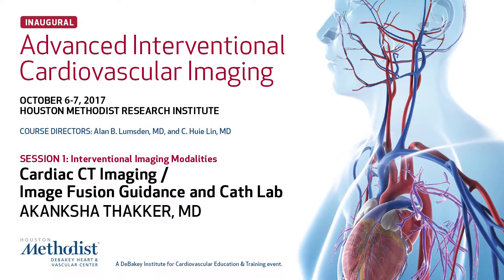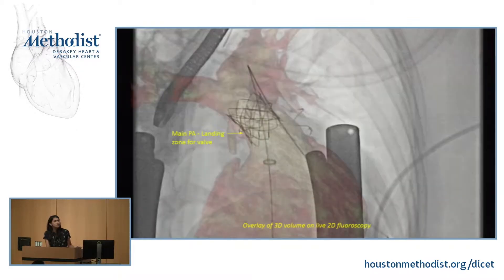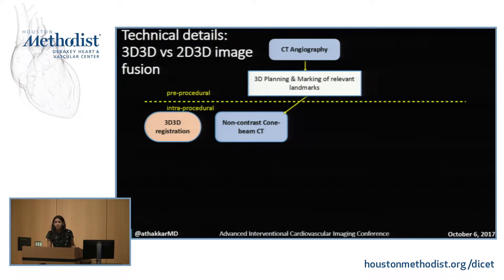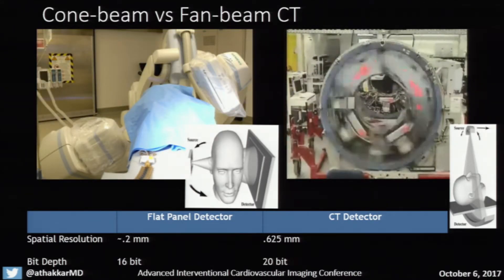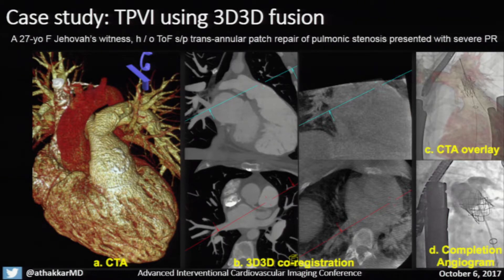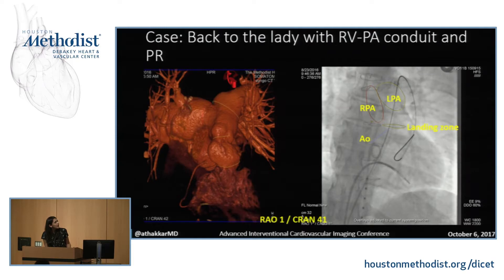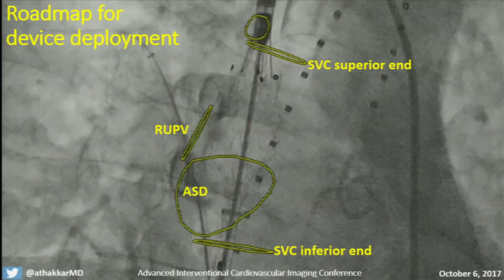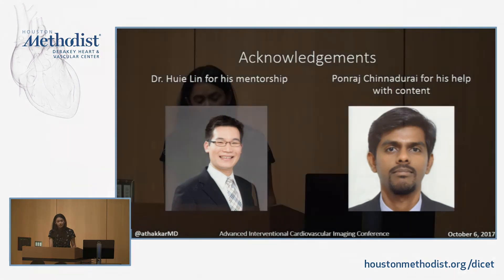Cardiac CT Imaging: Image Fusion Guidance and Cath Lab (AKANKSHA THAKKER, MD)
Session 1: Interventional Imaging Modalities

"Cardiac CT Imaging: Image Fusion Guidance and Cath Lab"

SPEAKER: AKANKSHA THAKKER, MD

Inaugural
ADVANCED INTERVENTIONAL CARDIOVASCULAR IMAGING (AICI)

COURSE DIRECTORS: Alan B. Lumsden, MD, and C. Huie Lin, MD